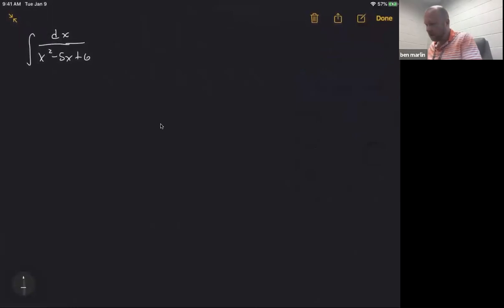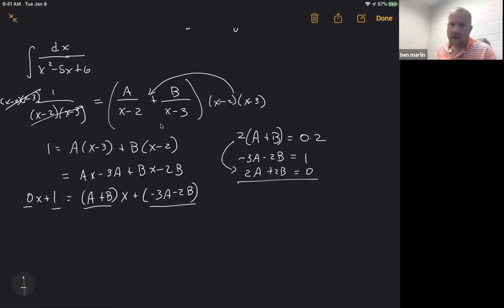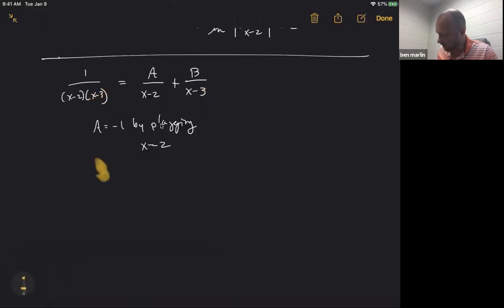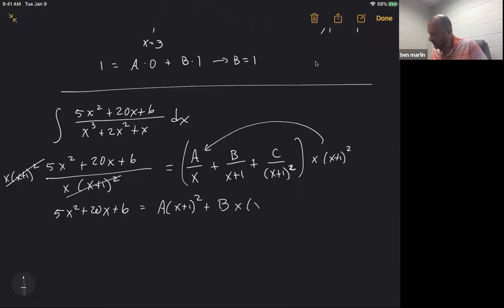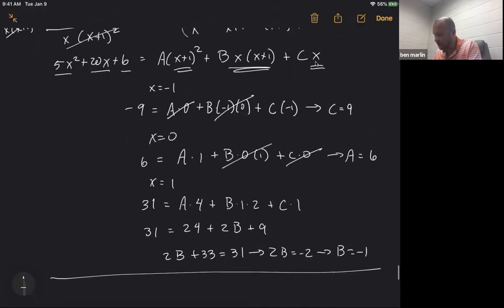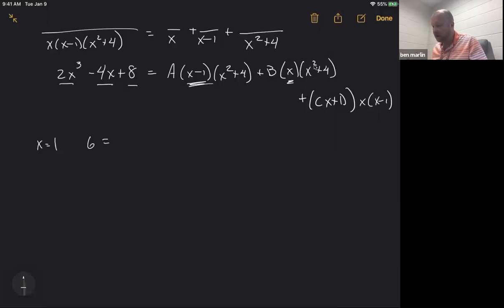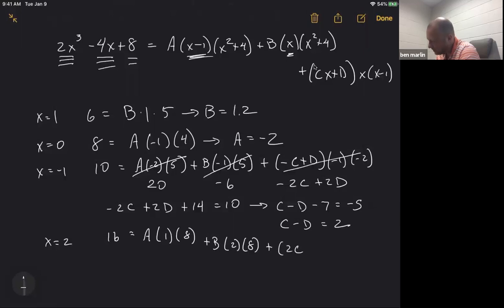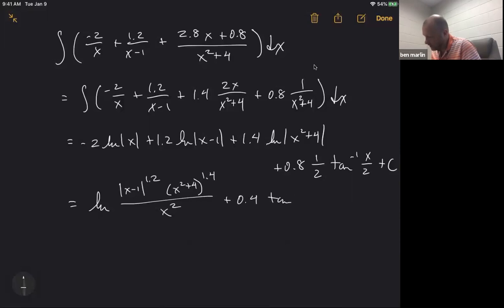Calc II Partial Fractions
Covers partial fractions technique, examples.